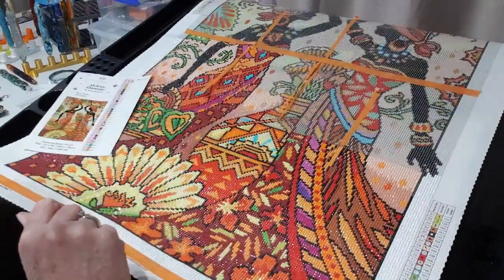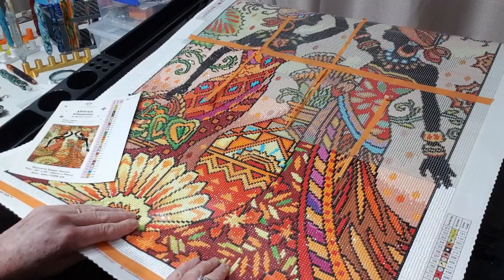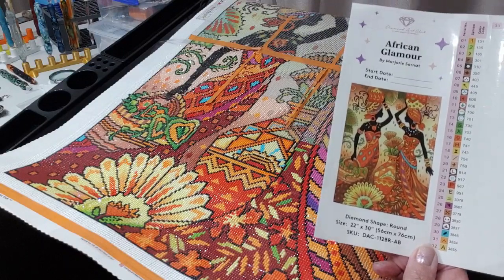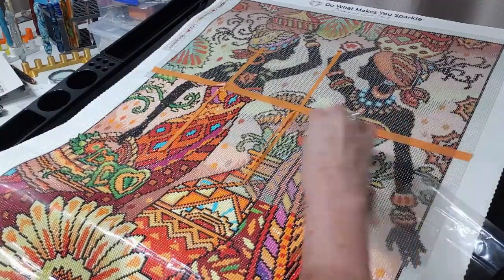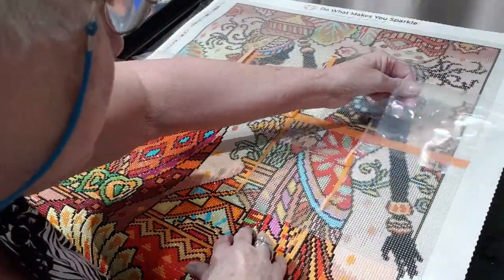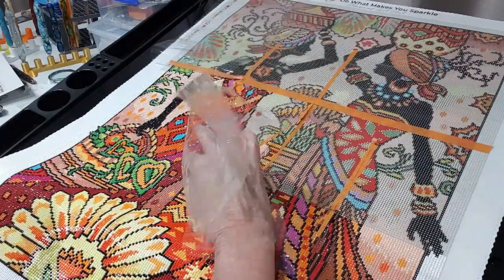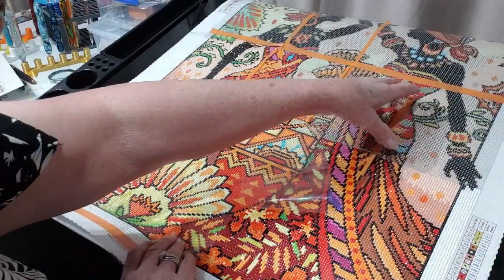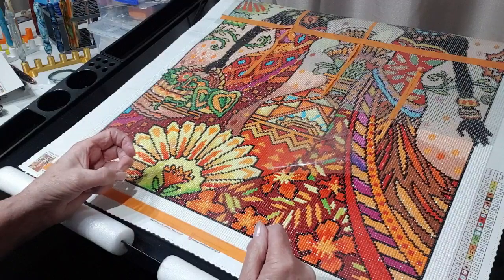AFRICAN GLAMOUR# DIAMOND ART CLUB # short update !! ❤💜🧡💚💛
AFRICAN GLAMOUR 💛💚🧡💜❤ 56x76cm
 Artist: Marjorie Sarnat

Event: # pocforblackhistory

@mrs _ crochet _and _coffee

UPDATE ON PROGRESS!!

I trust you will enjoy this video and thankyou for your support 🤗 ❤